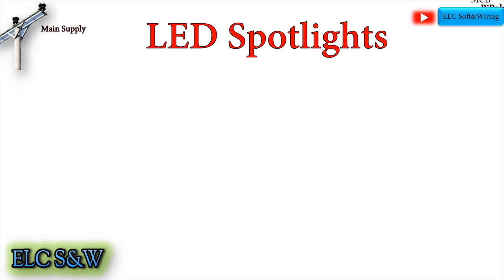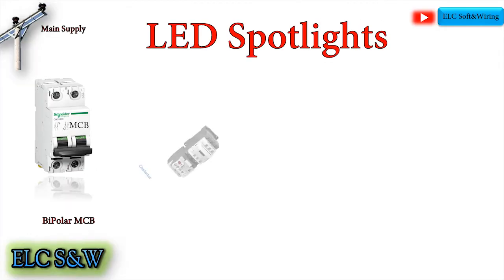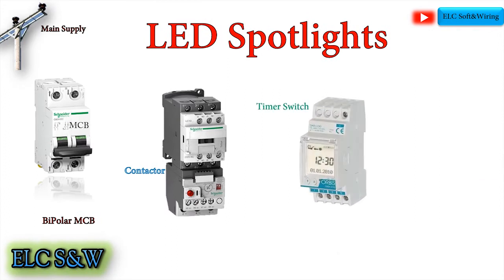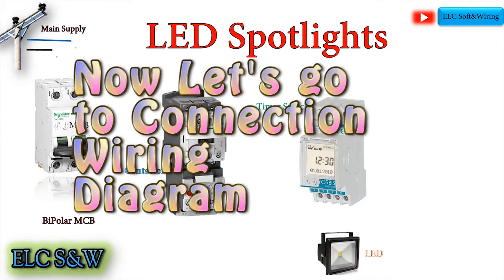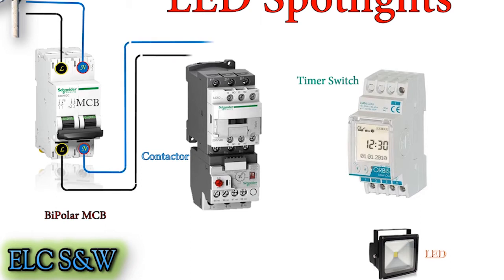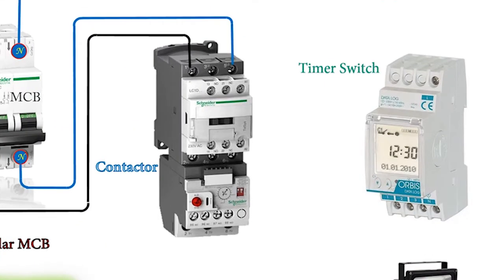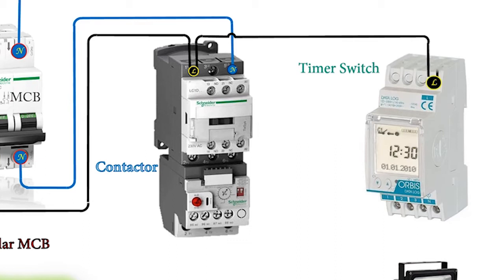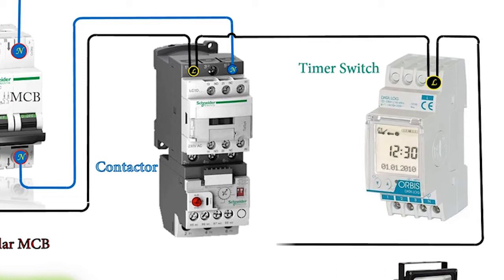LED Spotlights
Hello everyone!
In this video I want to explain How to connection LED Spotlight.
How to install downlights LED spotlight wiring How to wire LED down light
Explain Components:
1) MCB(Miniature Circuit Breaker)
MCB are Electrical mechanical Devices.
Which are used to protect an electrical circuit an over current .
It can be closed without any hand-operated  restoration.
MCB is used as an Option to the Switch in most of the circuit.
2) Contactor Type ()
Basically, a contactor is an electrical Switch device.
It is used for switching an electrical circuit on and off.
It is a special  type of relay, it has inpute,output terminal, coil contact, and axillary contact.
3) Timer Switch
The time Switches are mechanisms that allow you to program the days and times of on and off any circuit .

Pump Motor Operation With Buoys.mp4